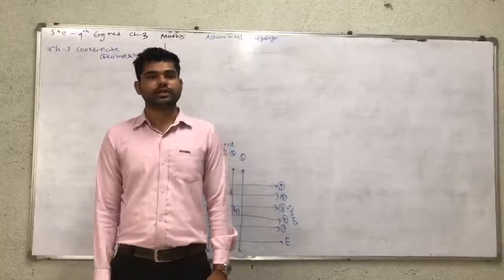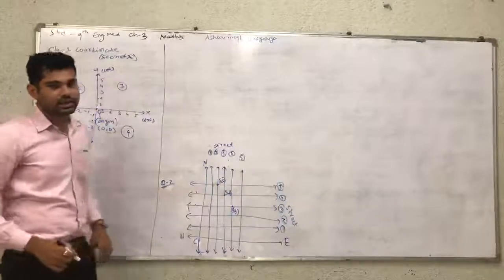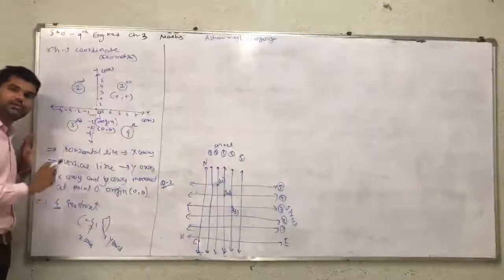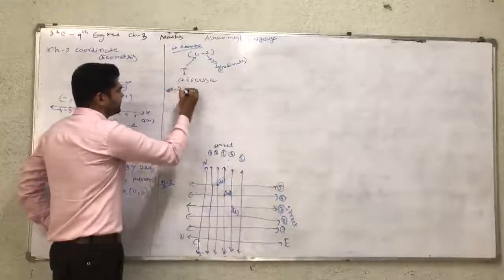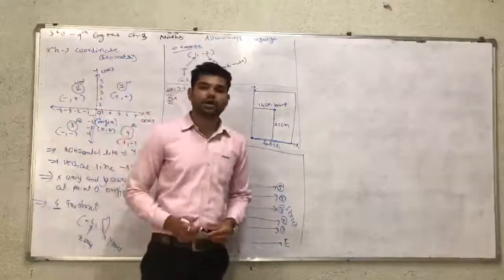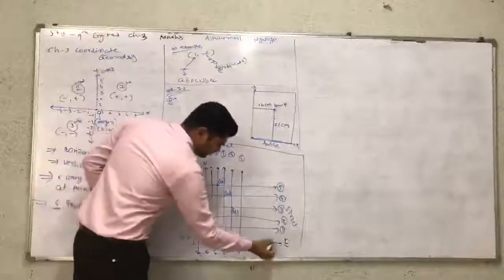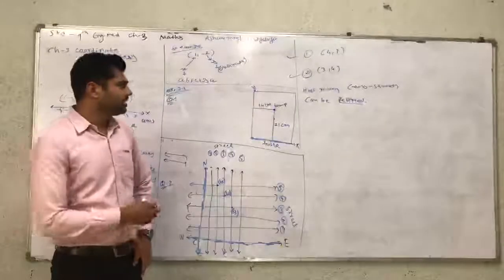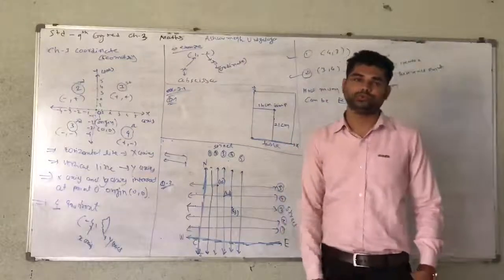Std 9 eng.med Maths ch 3 ex. 3.1